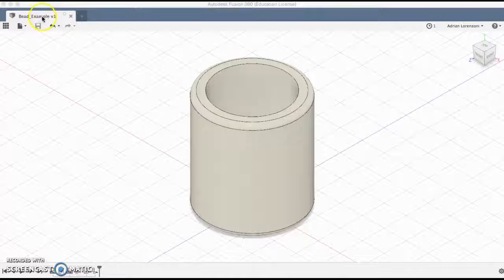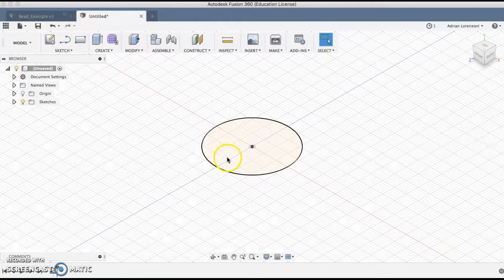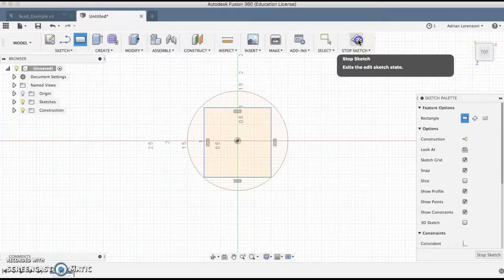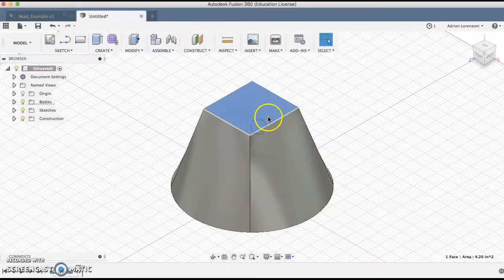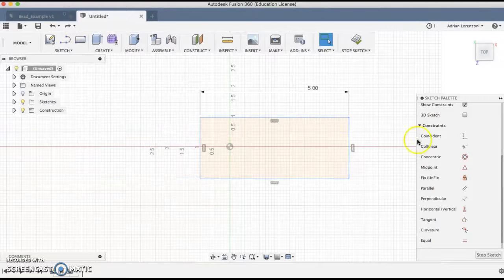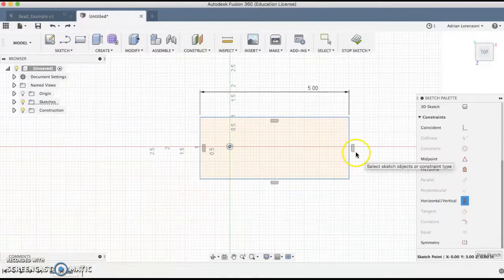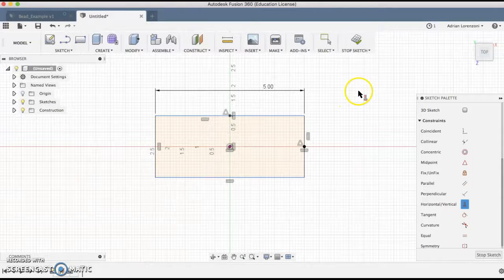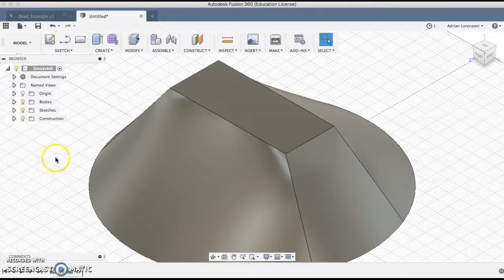Fusion 360: Loft